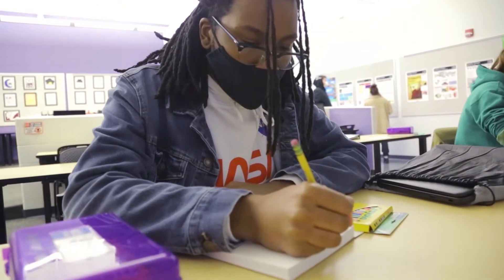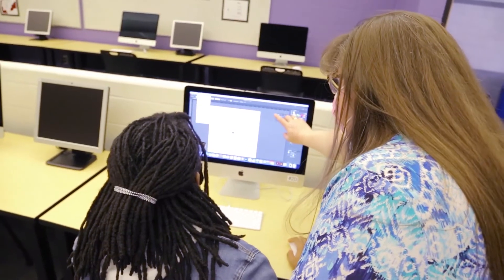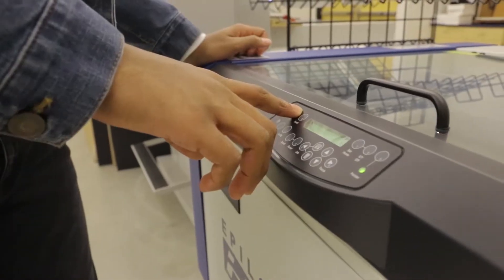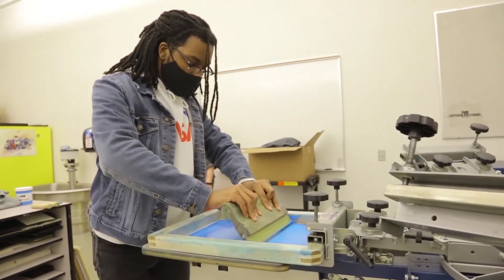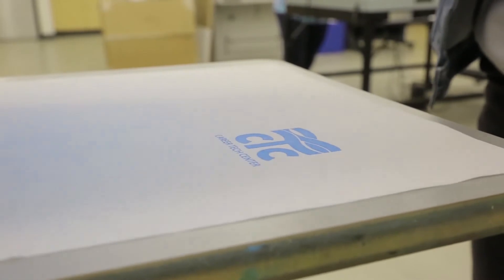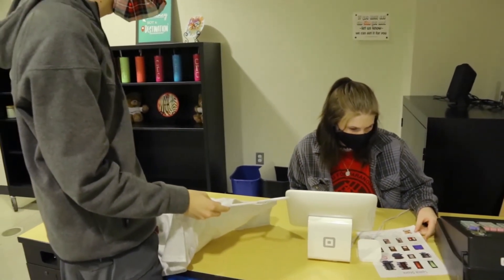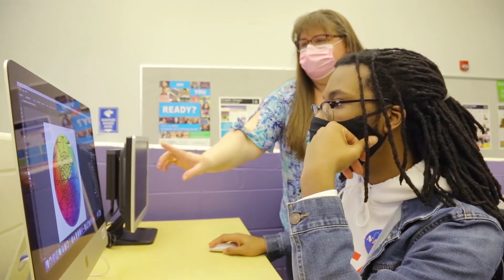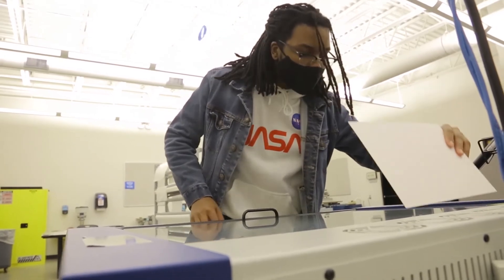Graphic Production Teacher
Hear from the Graphic Production teacher at the Career Tech Center as she shares what students can expect to learn and do as they create original print and design projects in the Graphic Production program.